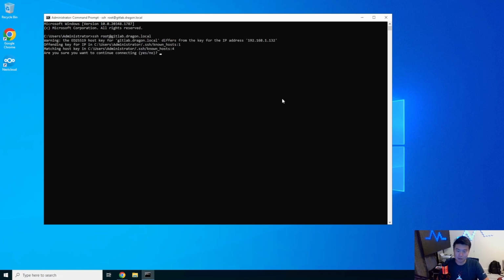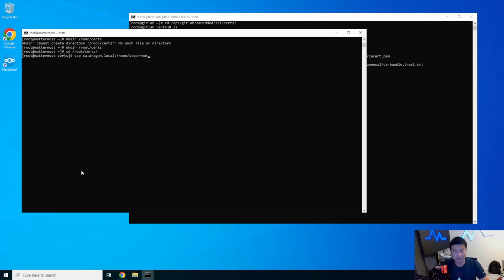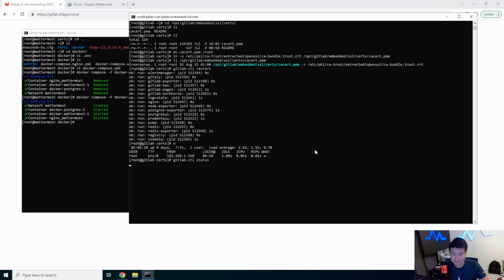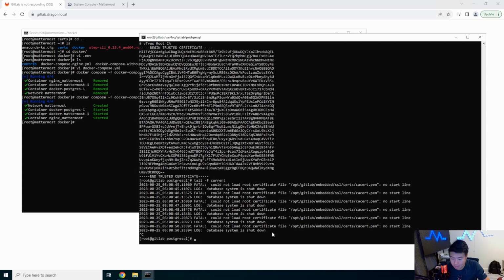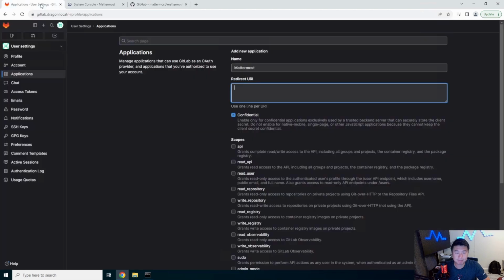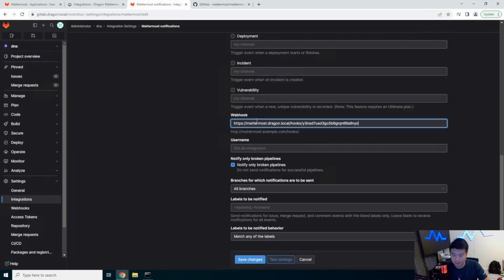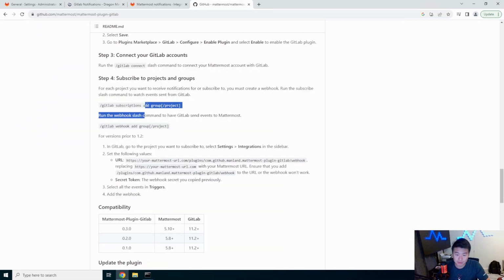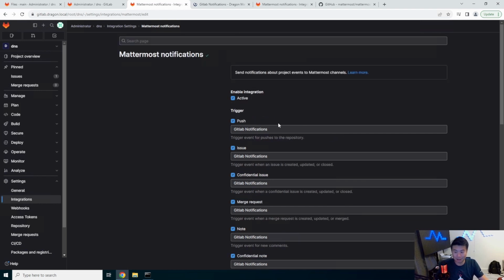Homelab Series - Setting up Gitlab Notifications to Mattermost Server with Self signed Certs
Welcome to my Homelab Series! Here we will go through setting up Gitlab Notifications to Mattermost Server with Self signed Certs!